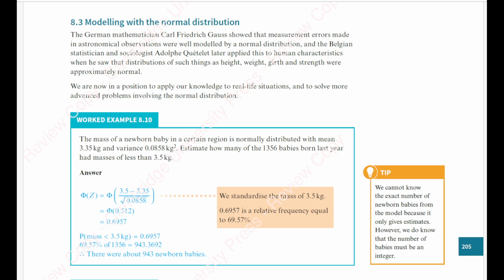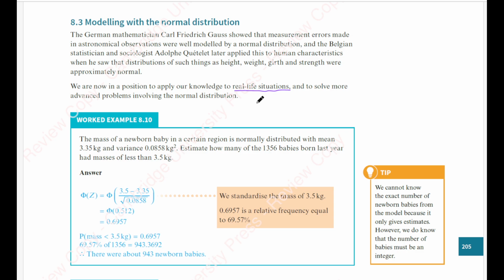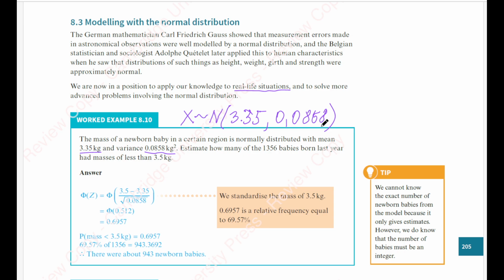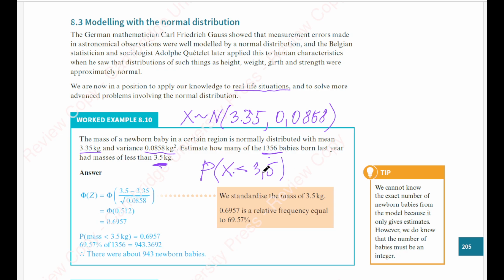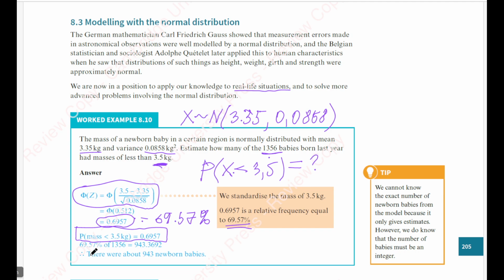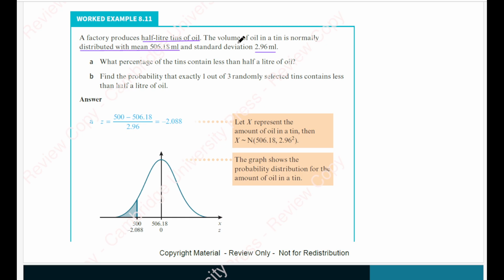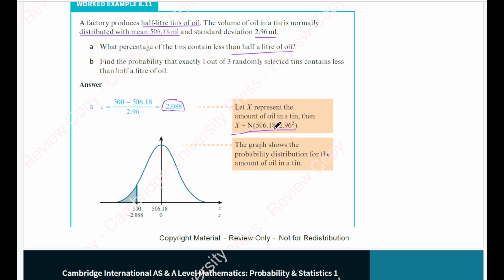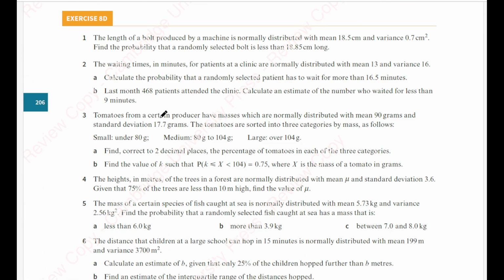EXPLAINED - 8.3 Modelling with the normal distribution - Probability and Statistics 1